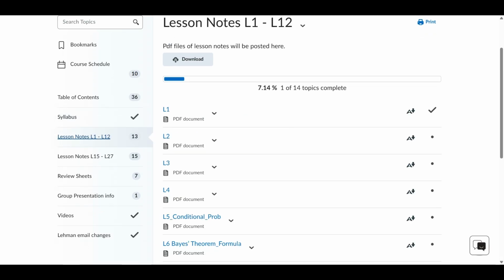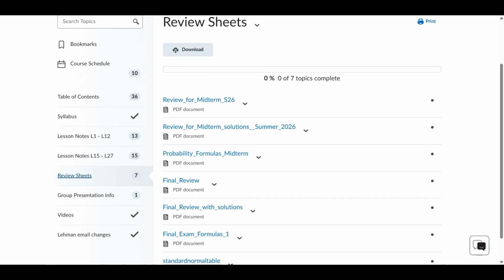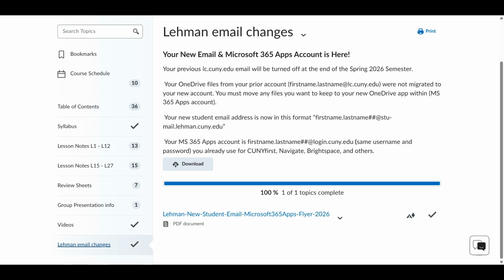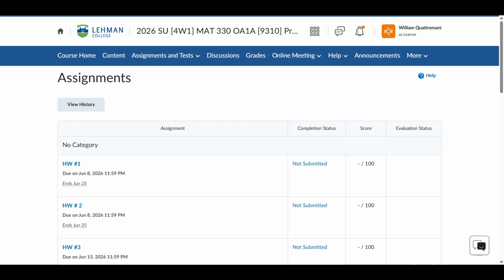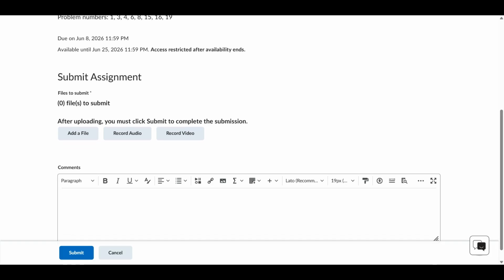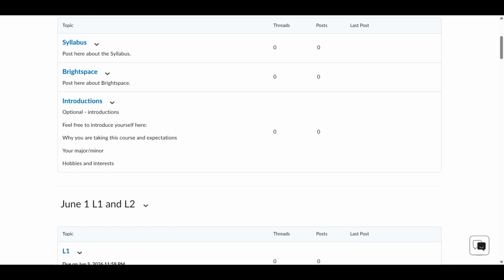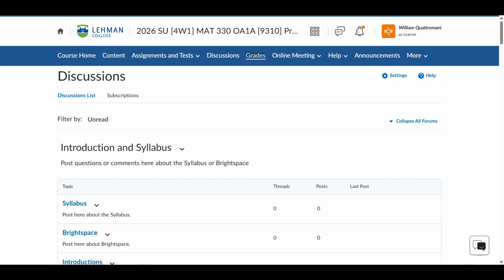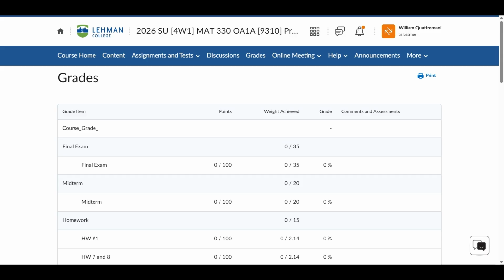MAT 330/681 Brightspace info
Brightspace info
Brief overview of the Brightspace features including:
Lesson Notes
Discussion Board
Homework Assignments